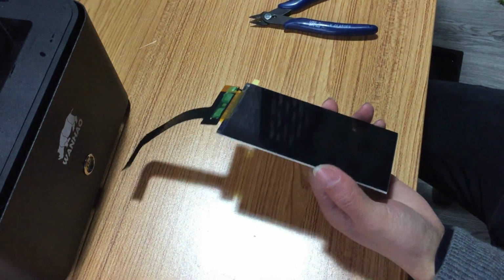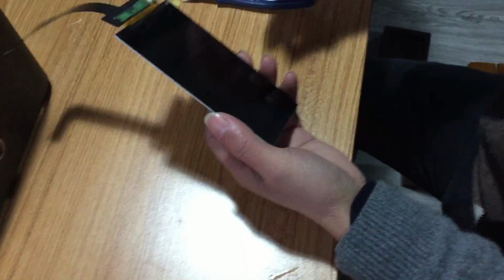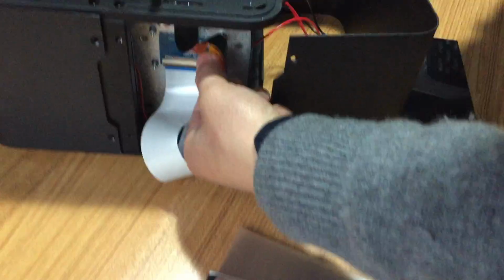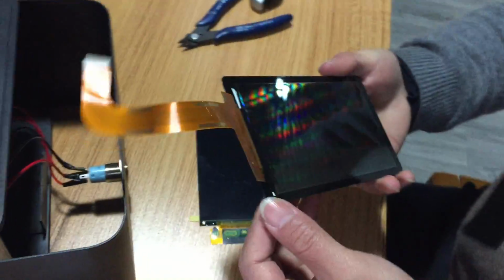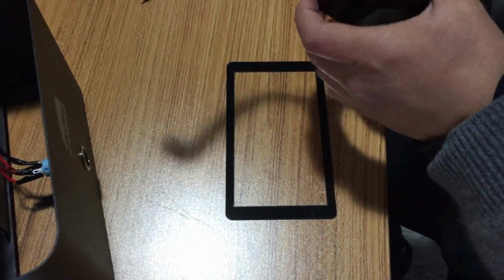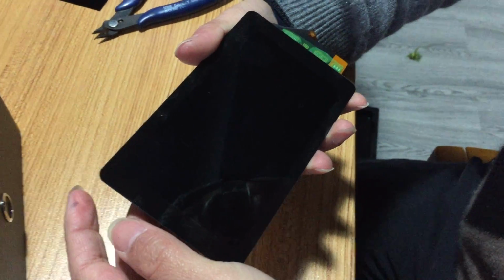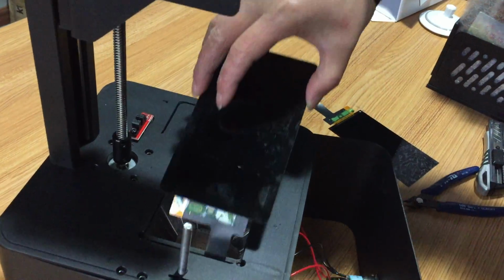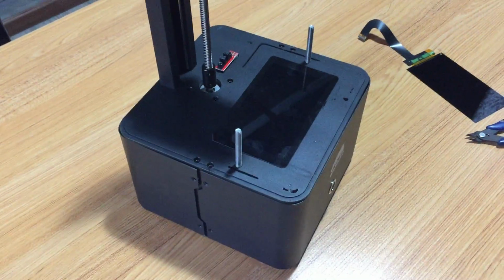D7 replacing the LCD display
If your duplicator 7 LCD screen broken. Please follow the instruction to replace the screen.